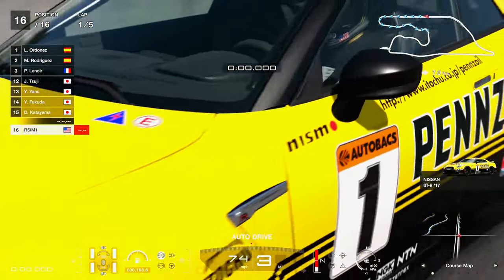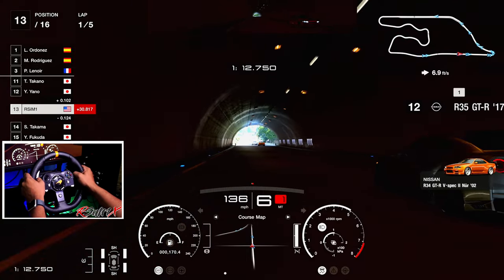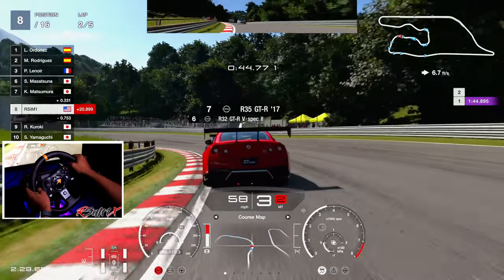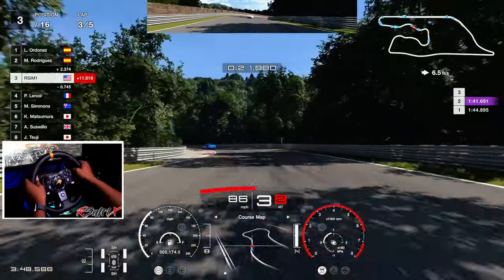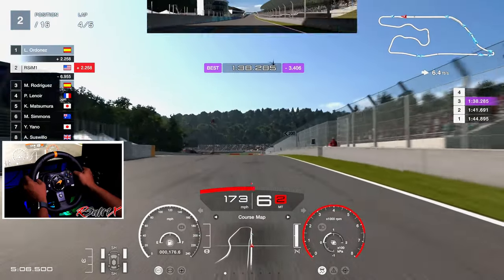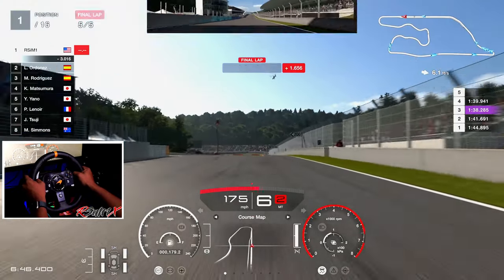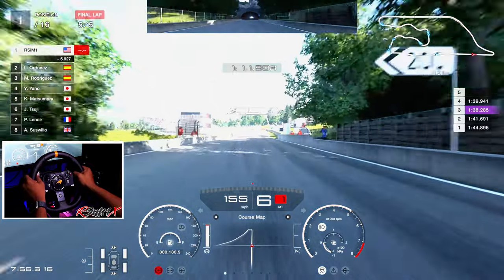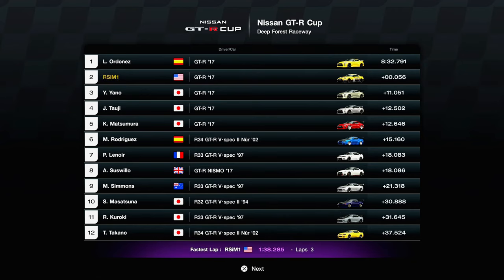Gran Turismo 7 - 2017 Pennzoil GT-R on Deep Forest Raceway | Logitech G920 PS5 4K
In This Video I'll be Driving The 2017 Pennzoil Nissan GT-R in Gran Turismo 7 (GT7) using The Logitech G920 Steering Wheel + Pedals and Logitech G Shifter setup
In this video, we take a look at the The 2017 Pennzoil Nissan GT-R in Gran Turismo 7. This car is absolutely amazing and features some of the best driving gameplay out there on the PlayStation 5

If you're a fan of the Gran Turismo series, then you need to check out this video! We take a look at the car and give you a gameplay showcase of some of the best driving mechanics in the game. If you're looking for a car that will give you an adrenaline rush, then the The 2017 Pennzoil Nissan GT-R is the car for you!

✅ Racing Wheel
✅ Racing Simulator Rig
✅ Recording Camera
✅ Gaming Monitor
✅ Gaming Headset